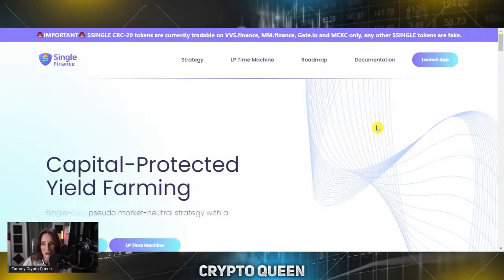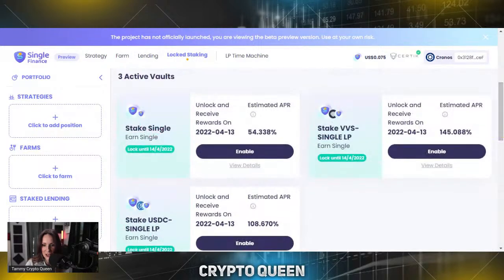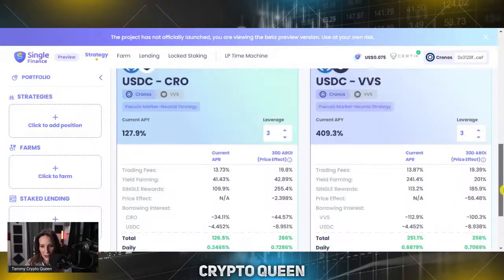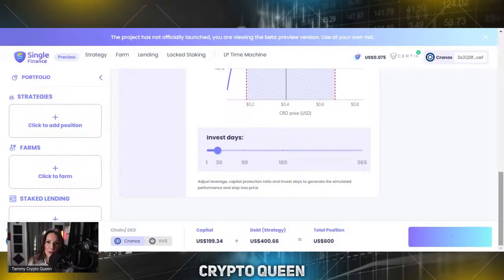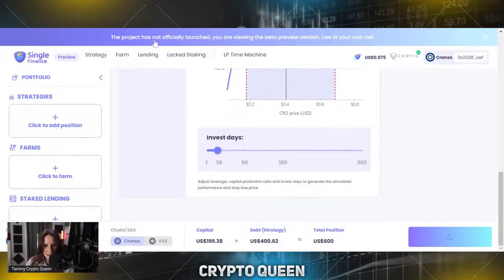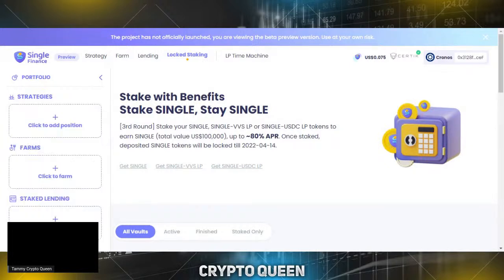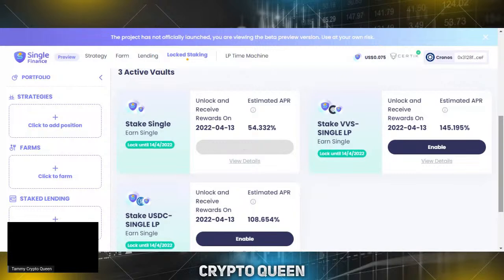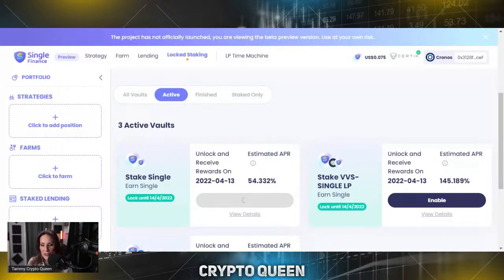Single Finance Single Click Yield Farming Is Live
Let's check out Single Finance's platform and the Single Click Strategy